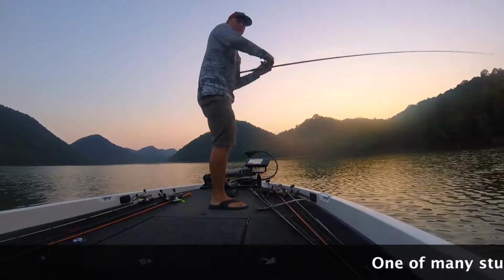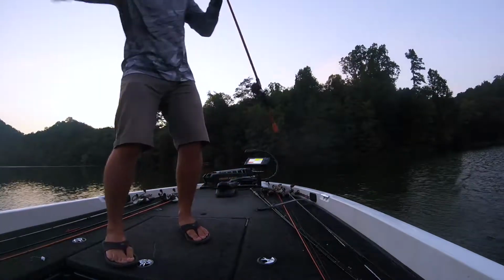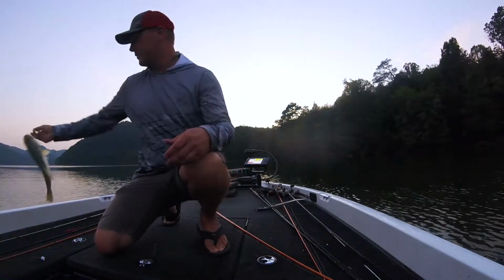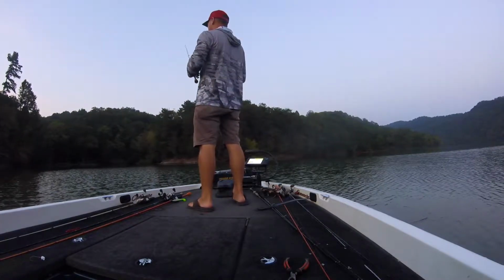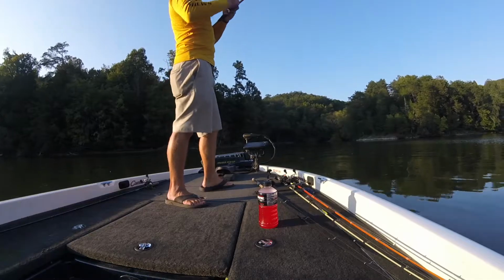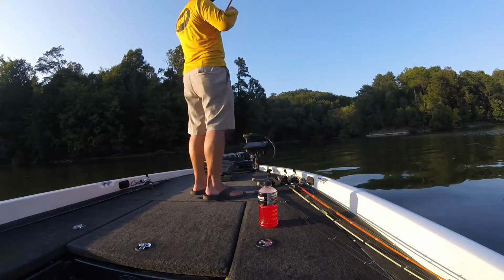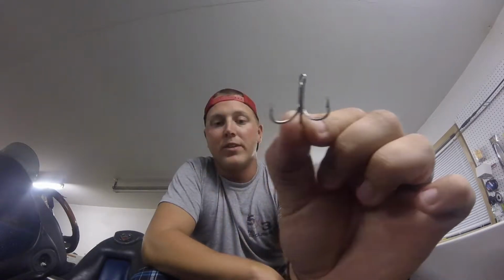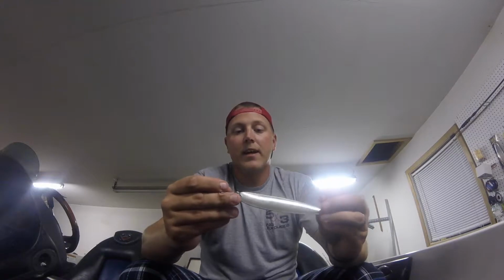Spoon fishing for largemouth!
Throwing flutter spoons for late summer largemouth!